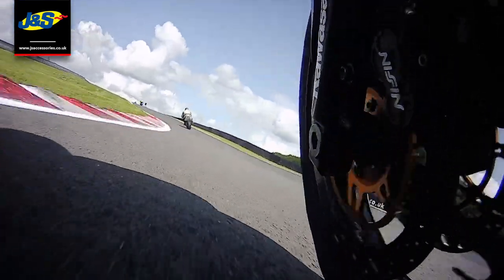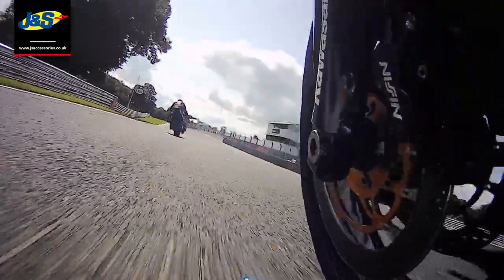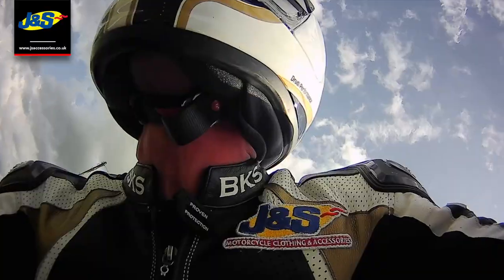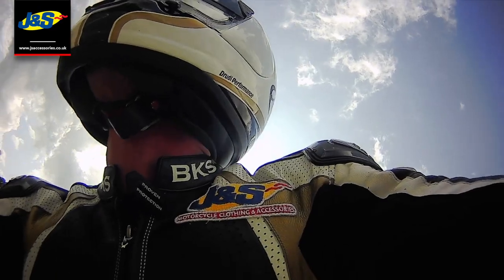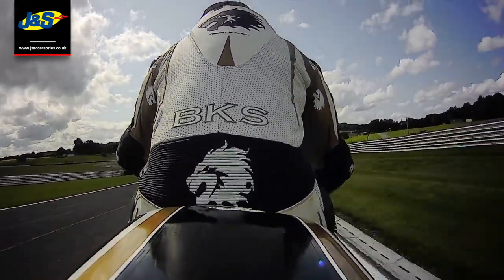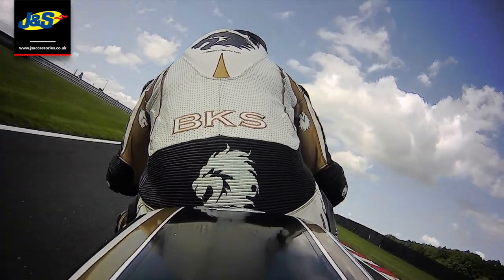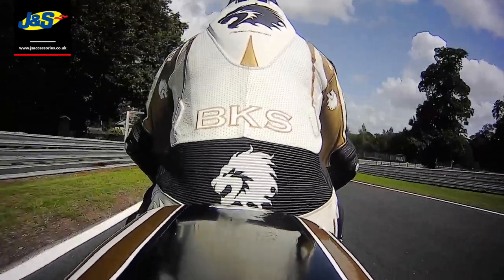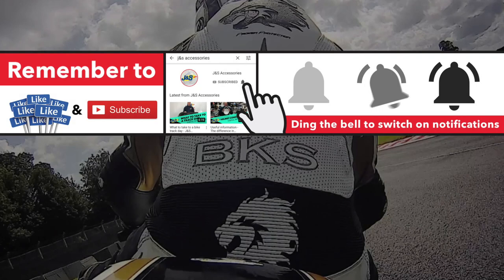Ades first track day on his Kawasaki ZX9-R - J&S Accessories Ltd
Ade, the manager from our Northwich store, made a custom track bike and this is his first day upon his trusty steed! Watch to see how he got on. All commentary by the rider himself, Ade. To read about Ade's track day bike build read Alex's Blog